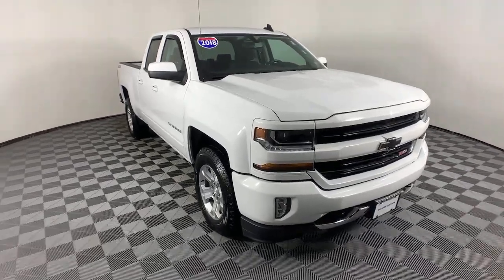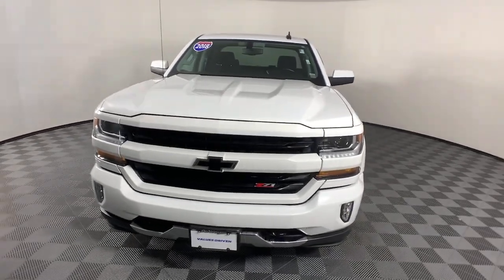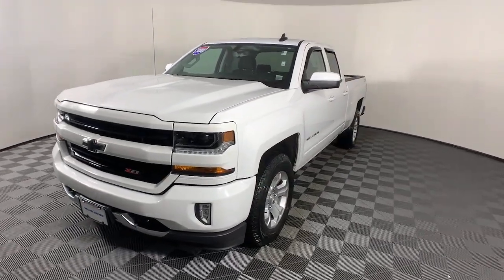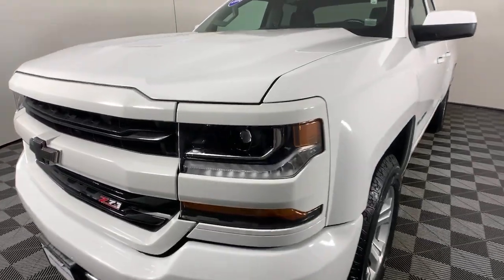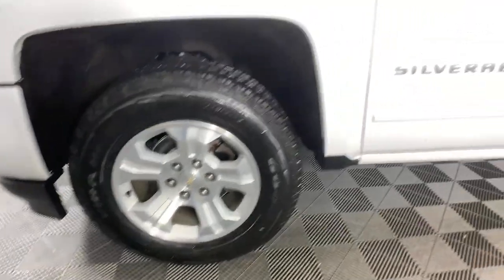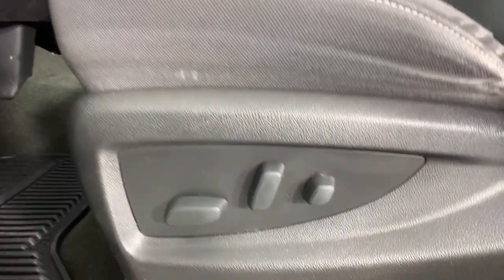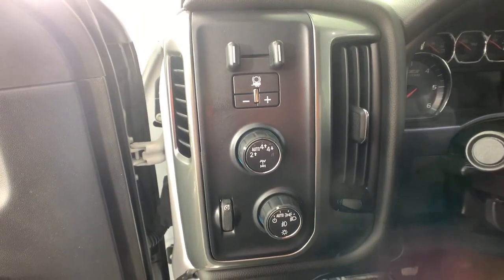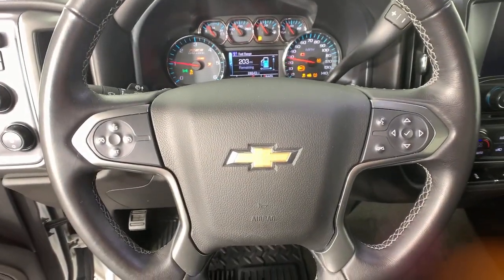2018 Chevrolet Silverado 1500 Colonie, Albany, Saratoga Springs, Clifton Park, Schenectady, NY PL286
Summit White Used 2018 Chevrolet Silverado 1500 available in Colonie, New York at DeNooyer Chevrolet. Servicing the Albany, Saratoga Springs, Clifton Park, Schenectady, NY area.
2018 Chevrolet Silverado 1500 LT - Stock#: PL2864 - VIN#: 1GCVKRECXJZ179491

DeNooyer Chevrolet
127 Wolf Road

CARFAX One-Owner. Clean CARFAX. Summit White 2018 Chevrolet Silverado 1500 LT LT2 4WD 6-Speed Automatic Electronic with Overdrive EcoTec3 5.3L V8 ***CLEAN CARFAX***, ***ONE OWNER TRADE***, 6-Speed Automatic Electronic with Overdrive, 4WD, Black Cloth.brbrRecent Arrival! Odometer is 4712 miles below market average!brbrAwards:br  * 2018 KBB.com 10 Most Awarded Brands
All Star Edition,Off-Road Suspension Package,Preferred Equipment Group 2LT,Trailering Package,6 Speaker Audio System,6 Speakers,AM/FM radio: SiriusXM,CD player,HD Radio,Premium audio system: Chevrolet MyLink,Radio data system,Radio: AM/FM 8 Diagonal Color Touch Screen,Single Slot CD/MP3 Player,SiriusXM Satellite Radio,Steering Wheel Audio Controls,Air Conditioning,Dual-Zone Automatic Climate Control,Electric Rear-Window Defogger,110-Volt AC Power Outlet,Bluetooth For Phone,Power steering,Power windows,Power Windows w/Driver Express Up,Remote Keyless Entry,Remote keyless entry,Remote Vehicle Starter System,Steering wheel mounted audio controls,Leather Wrapped Steering Wheel w/Cruise Controls,Manual Tilt Wheel Steering Column,Manual Tilt/Telescoping Steering Column,Speed-sensing steering,Traction control,4-Wheel Disc Brakes,ABS brakes,Dual front impact airbags,Dual front side impact airbags,Front anti-roll bar,Front wheel independent suspension,Low tire pressure warning,Occupant sensing airbag,Overhead airbag,Rear Chrome Bumper,Remote Locking Tailgate,Body Color Rear Bumper w/Cornersteps,Front Body-Color Bumper,Brake assist,Electronic Stability Control,Exterior Parking Camera Rear,Hill Descent Control,Delay-off headlights,Front fog lights,Fully automatic headlights,High-Intensity Discharge Headlights,Panic alarm,Theft Deterrent System (Unauthorized Entry),Speed control,Heavy-Duty Rear Locking Differential,150 Amp Alternator,Auxiliary External Transmission Oil Cooler,Black Door Handles,Body Color Bodyside Moldings,Body-Color Door Handles,Body-Color Grille Surround,Body-Color Headlamp Bezels,Body-Color Mirror Caps,Body-Color Power Adjustable Heated Outside Mirrors,Bodyside moldings,Bumpers: body-color,EZ Lift & Lower Tailgate,Front Chrome Bumper,Front License Plate Kit,Heated door mirrors,Illuminated Black Bowtie Emblem (LPO),Power door mirrors,Rear step bumper,Rear Wheelhouse Liners,Thin Profile LED Fog Lamps,4.2 Diagonal Color Display Driver Info Center,Chevrolet Connected Access,Chevrolet w/4G LTE,Cloth Seat Trim,Color-Keyed Carpeting w/Rubberized Vinyl Floor Mats,Compass,Driver & Front Passenger Illuminated Vanity Mirrors,Driver door bin,Driver vanity mirror,Front reading lights,Illuminated entry,OnStar & Chevrolet Connected Services Capable,Outside temperature display,Overhead console,Passenger vanity mirror,Rear reading lights,Tachometer,Tilt steering wheel,Trip computer,Voltmeter,10-Way Power Driver's Seat Adjuster,40/20/40 Front Split Bench Seat,Heated Driver & Front Passenger Seats,Rear 60/40 Folding Bench Seat (Folds Up),Split folding rear seat,Front Center Armrest w/Storage,Passenger door bin,Front Frame-Mounted Black Recovery Hooks,Integrated Trailer Brake Controller,Alloy wheels,Wheels: 18 x 8.5 Bright Machined Aluminum,Deep-Tinted Glass,Variably intermittent wipers,3.08 Rear Axle Ratio,3.42 Rear Axle Ratio,***CLEAN CARFAX***,***ONE OWNER TRADE***